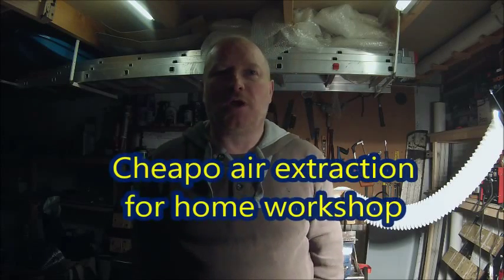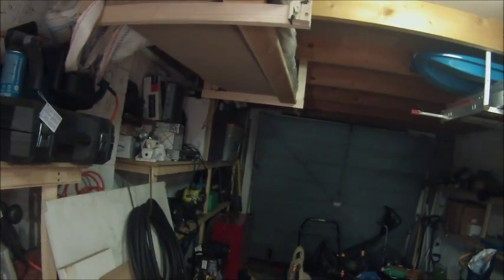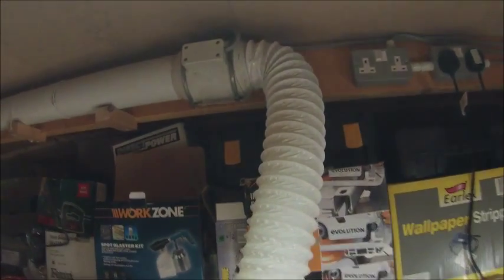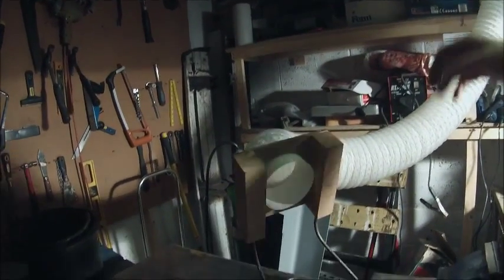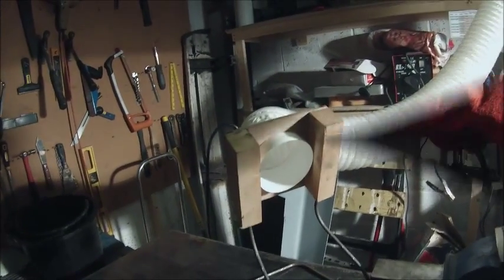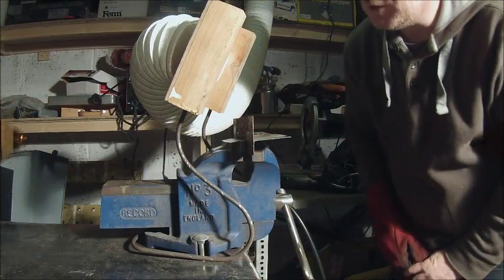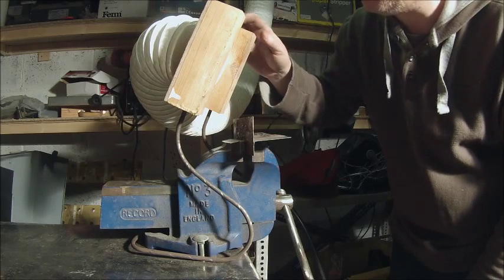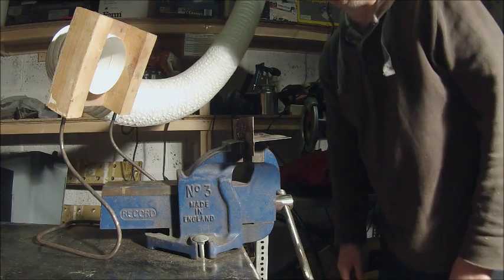Welding fume extraction on the cheap for a home workshop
When I weld inside my home workshop I need to close the front door which means the fumes just hang around.
So I knocked up an air extraction system with a second hand fan and some 100mm tubing. All in, it cost around £45 and seems to work well.